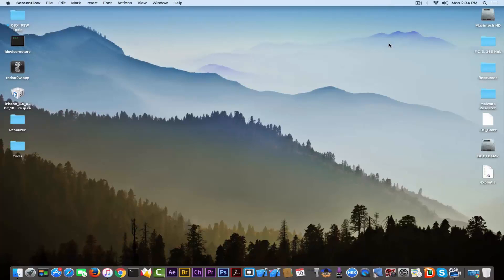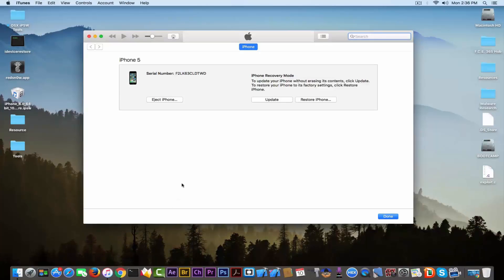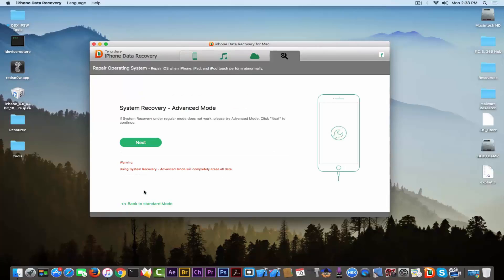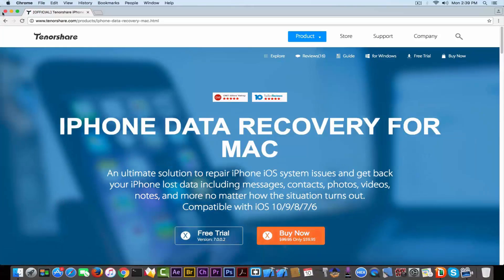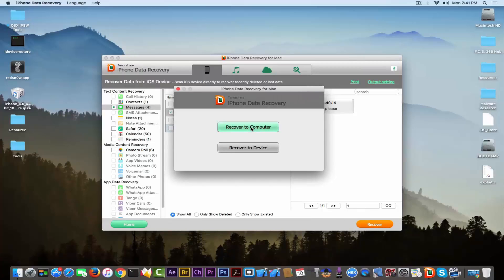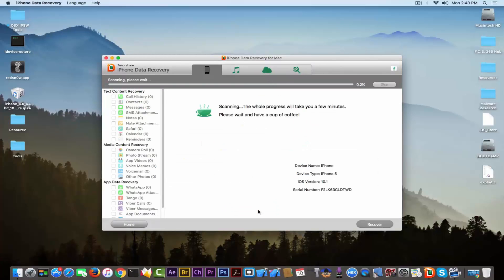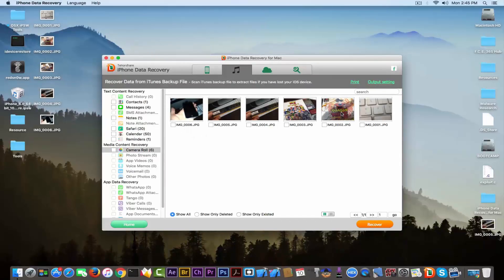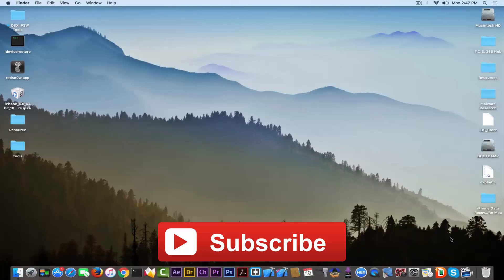iOS 10 - How to Recover Lost / Deleted Data from iPhone / iPad / iPod & Fix Bootloop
In today's video I will show you how to recover lost or deleted data (pictures, contacts, messages, Viber / What's up data, Notes, Reminders, Calendar and so on) from an iPhone, an iPod or an iPad.
Although the title says iOS 10, this is compatible with all iOS versions and all iDevices being it older or newer.

For this purpose, we're going to use an app called iPhone Data Recovery created by Tenorshare. This application is able to fix your iPhone if it is stuck in Recovery Mode and refuses to boot up, to restore it or to update it to the latest firmware without using iTunes, to extract data from a saved iTunes Backup (being it photos, call logs, messages or any other personal data), or to recover the data directly from the crippled device.

We tested this application with a real defect iPhone 5 stuck in Recovery Mode running iOS 10.1 Beta 2, the device had some of our photos, messages, notes, and Safari data + some Calendar notes. We managed to fully recover them directly to the device or to the PC in the video.

We compared this app with multiple others, cheaper and more expensive than this one and we came to the conclusion that this really is a good app that deserves a review on our channel.
The application comes for both Windows and OS X.

==If you need support for the app==